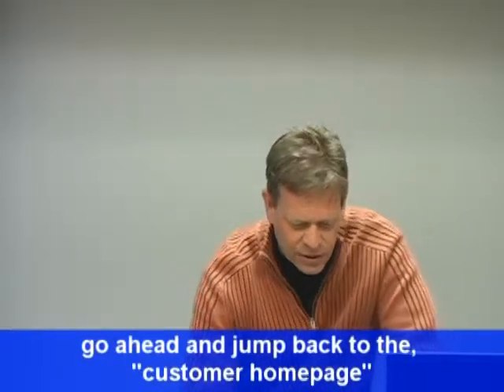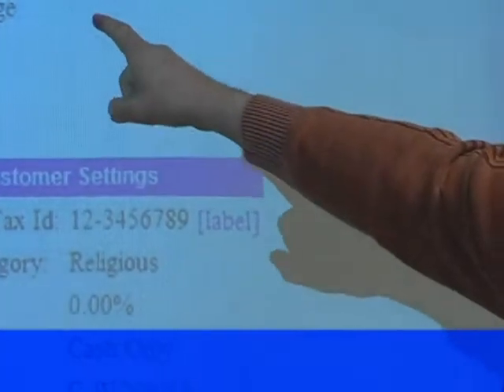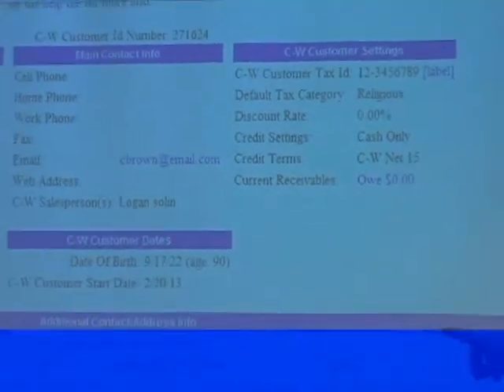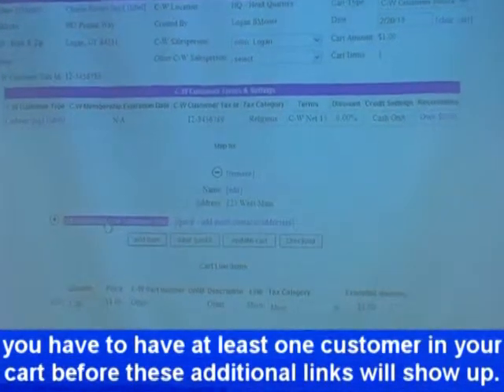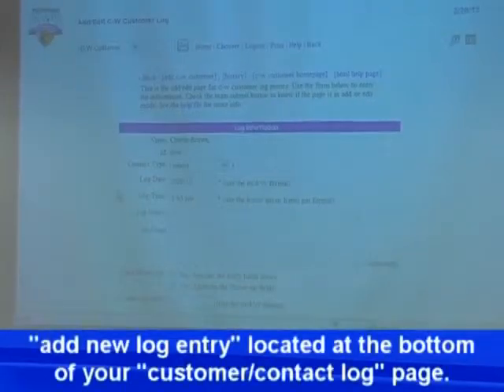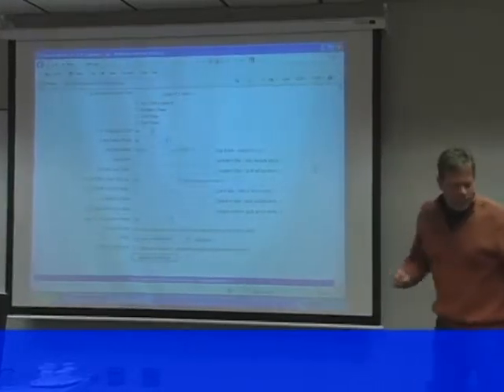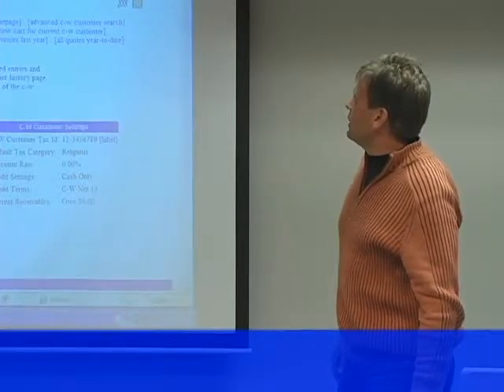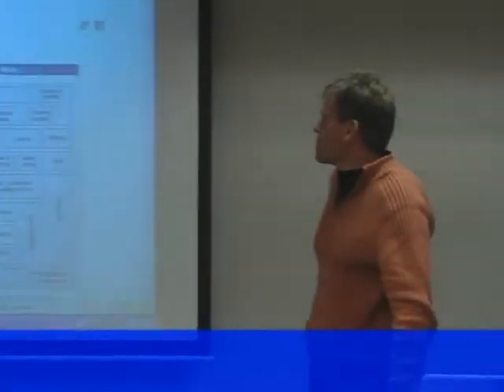Adilas.biz Training Course - Video 33 - Customers Part 3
Adding Additional Information To A Customer 0:00-2:39
Log Information 2:39-3:47
Additional Contact/Address Info 3:47-9:51
Adding A New Log Entry 9:51-12:32
“Show/Hide Search Criteria” 12:32-12:56
Log Information(2) 12:56-14:38
One To Many Relationships And How They Are Applied 14:38-18:04